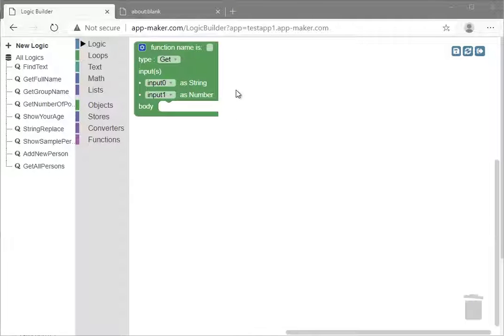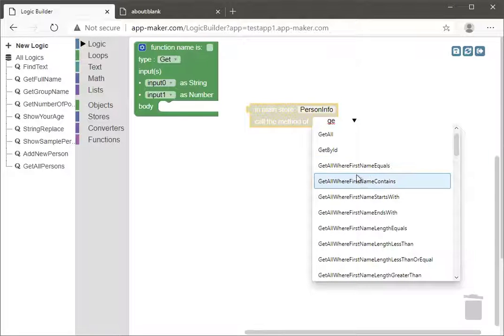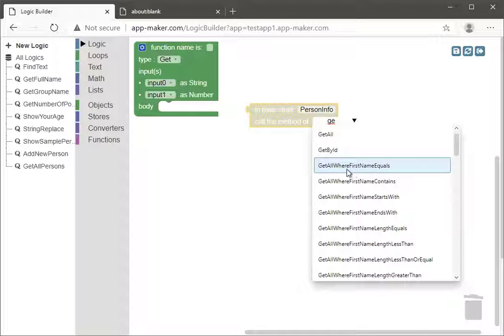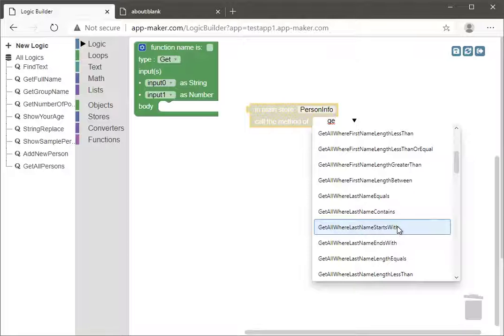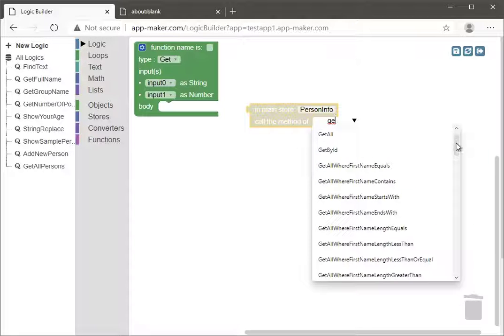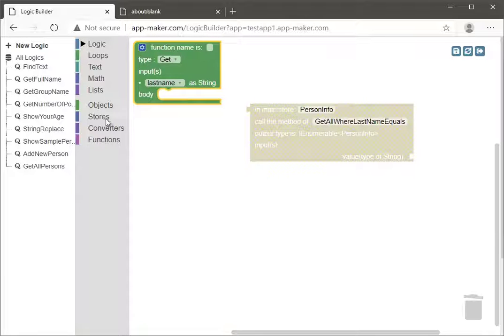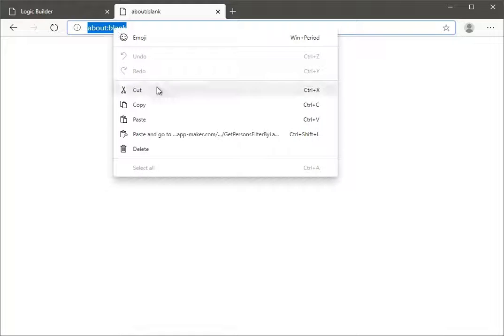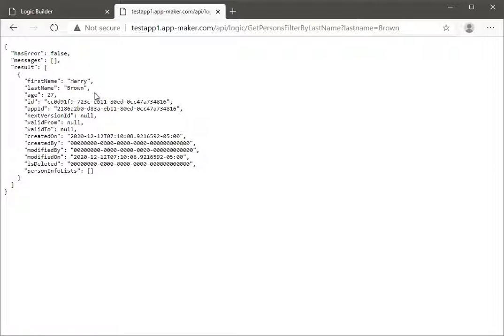Using Pre-existing Filters for Stores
Stores in Logic Builder come with pre-existing filters that you can use to retrieve only the information you want. In this video, you will learn how to use them.